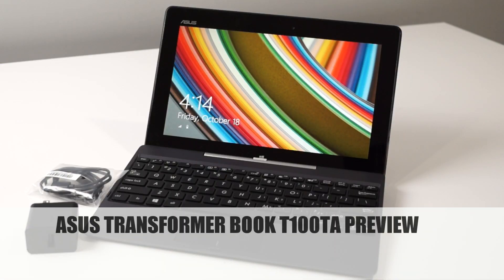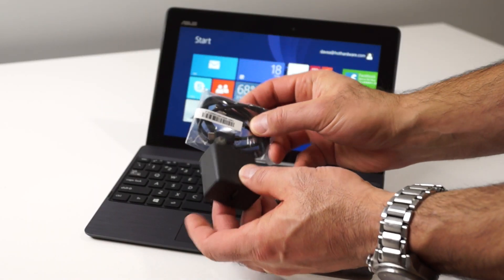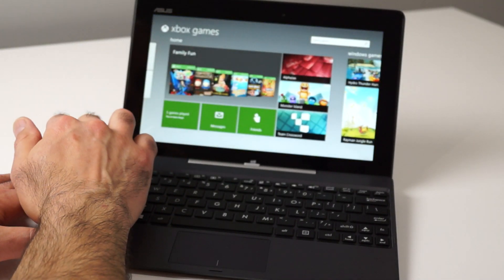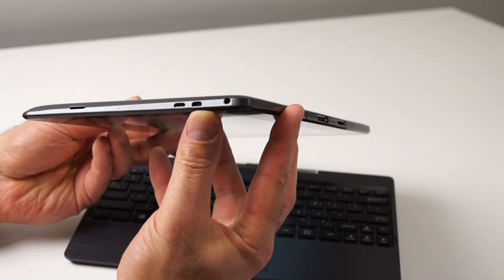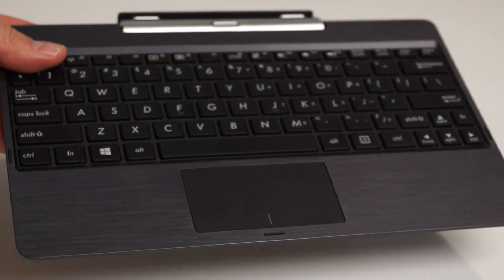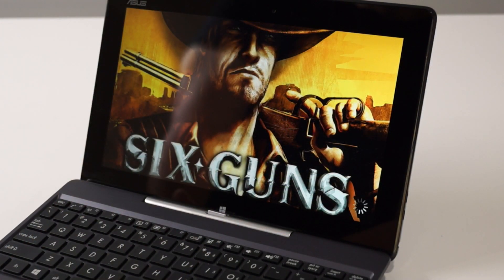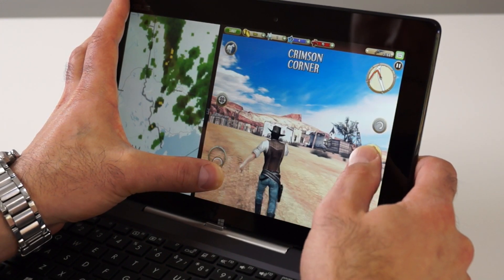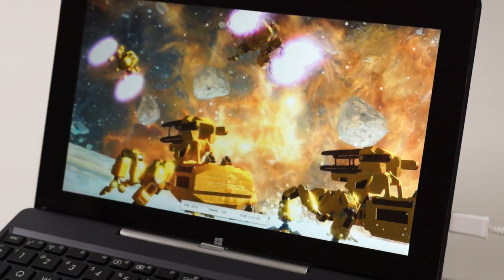ASUS Transformer Book T100 Windows 8.1, Intel Bay Trail Tablet Review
- The ASUS Transformer Book T100TA is a 10.1-inch Windows 8.1 tablet with companion keyboard dock, that runs a full version of the OS and comes with Microsoft Office Home and Student 2013. It's powered by a quad-core Intel Atom Z3740 Bay Trail SoC with integrated Intel HD Graphics, 2GB of RAM and 32 or 64GB of on-board storage. With the tablet you also get a micro USB power cable and AC adapter and the system retails at $349 for the 32GB version and $399 for the 64GB model we're looking at here.